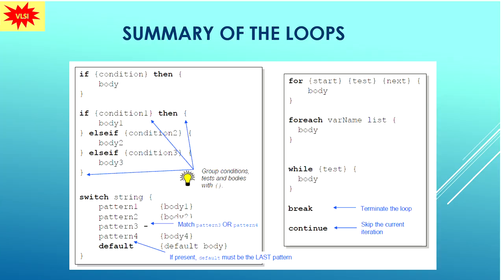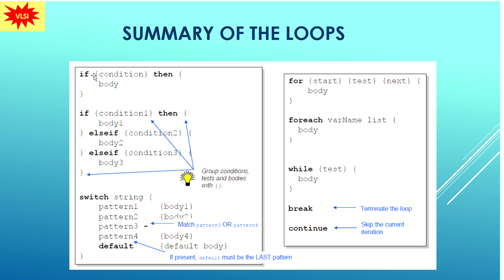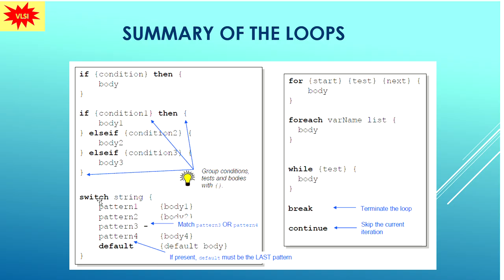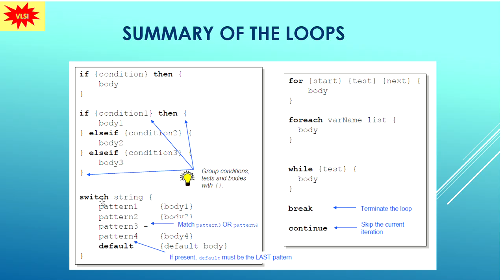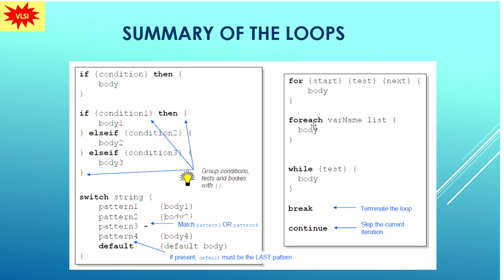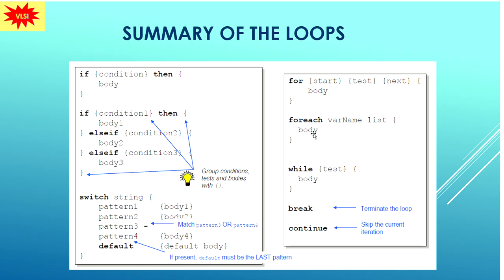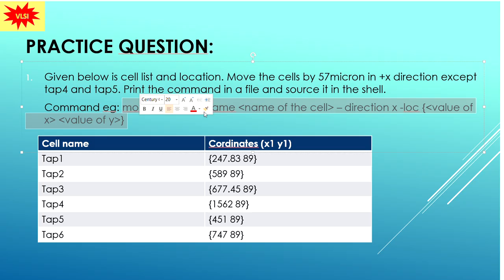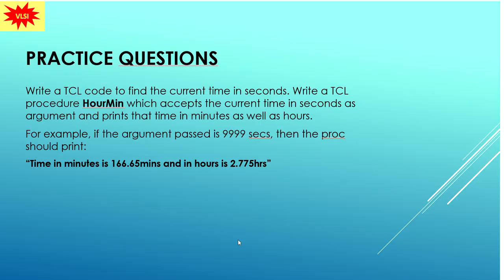TCL - LOOP summary and interview questions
This video gives summary of TCL loops for quick revision. It also has two TCL question for practice which will give you an opportunity to test your understanding about TCL.